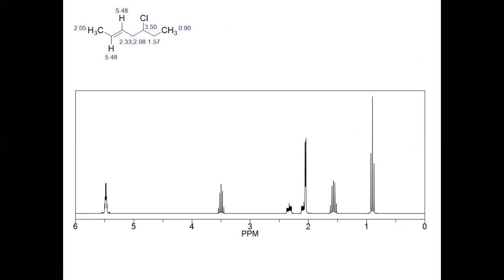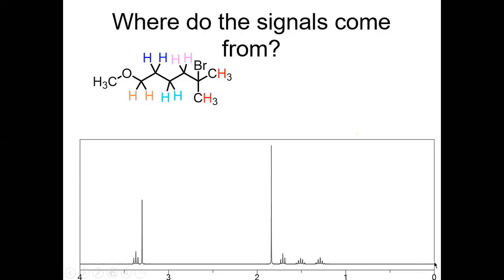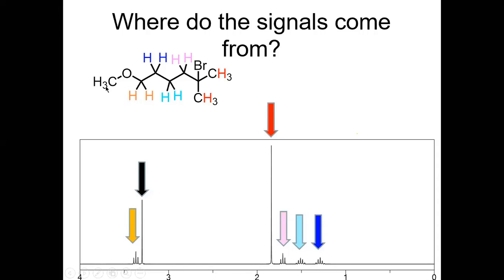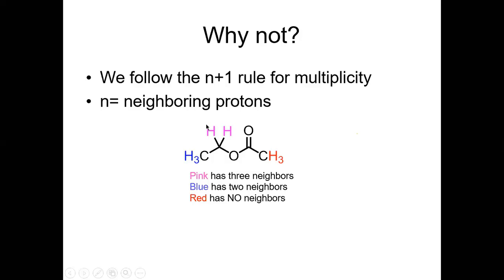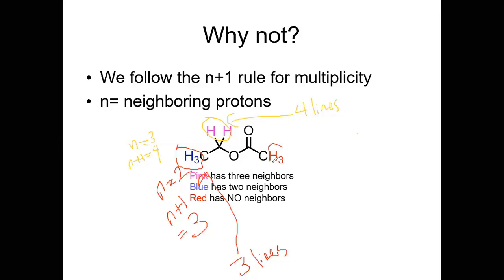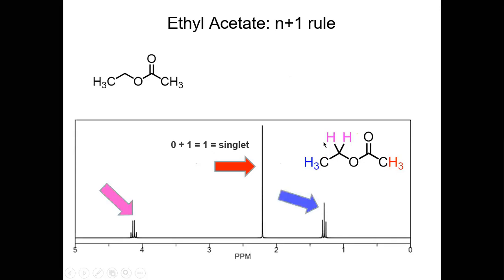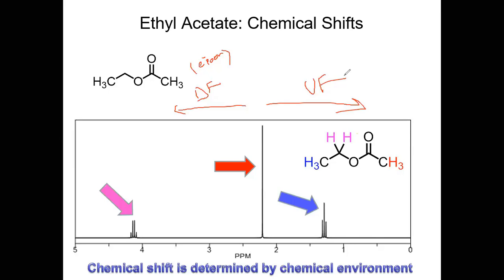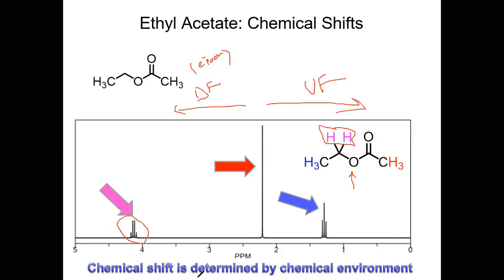CHEM 321 April 15th 2020 Part 2